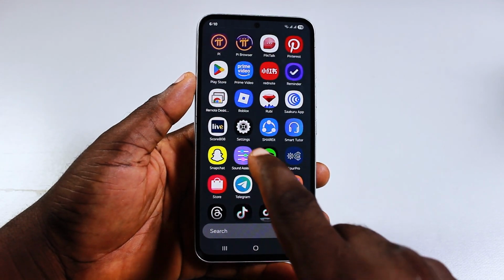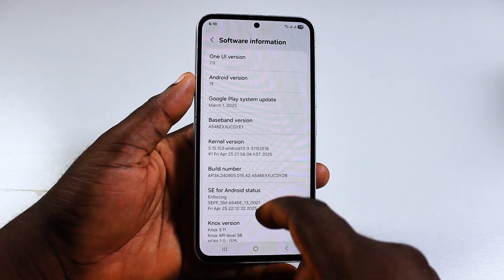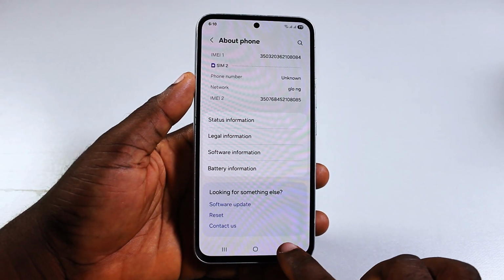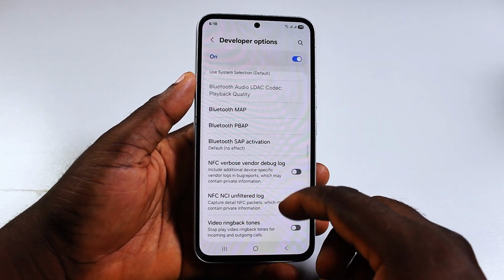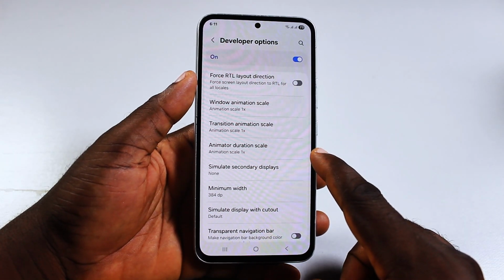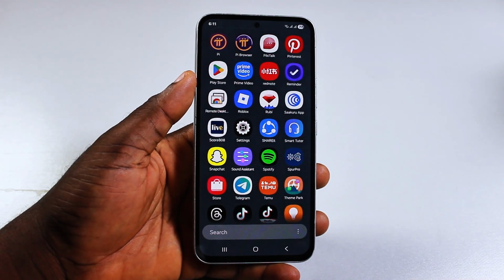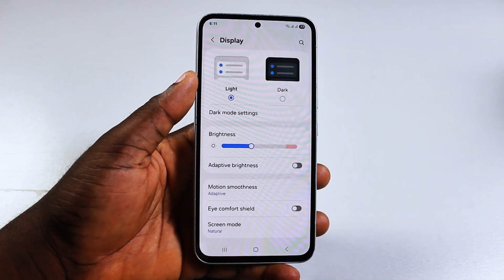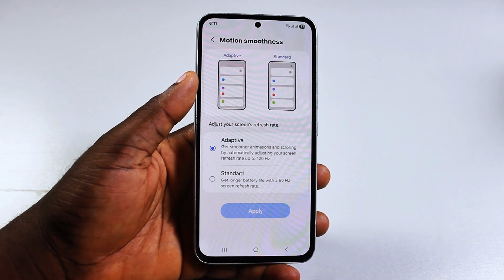How to Make Your Samsung Phone Faster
You will learn how to make your Samsung phone faster at the end of this tutorial.

Cheap iPhone
Cheap Samsung Phone
Cheap Apple Watch
Cheap Digital Camera
Cheap YouTube Microphone
Cheap MicroSD Card